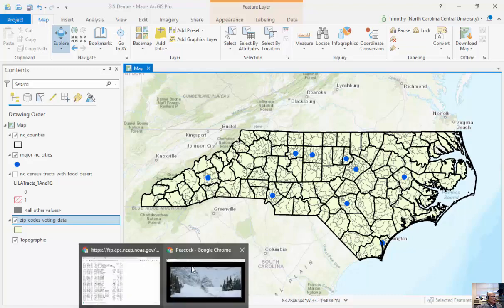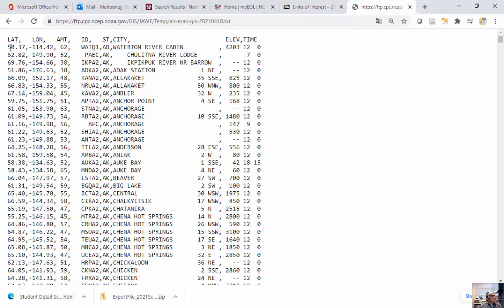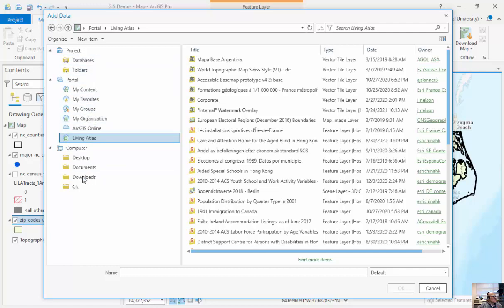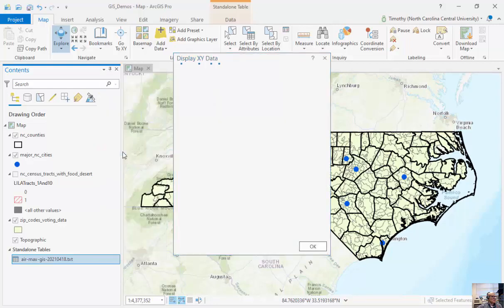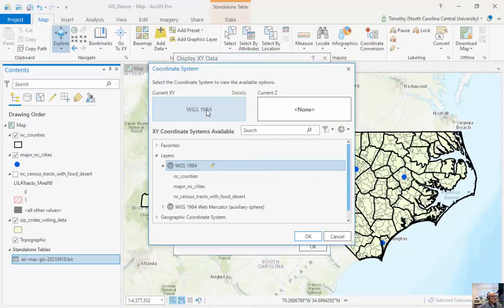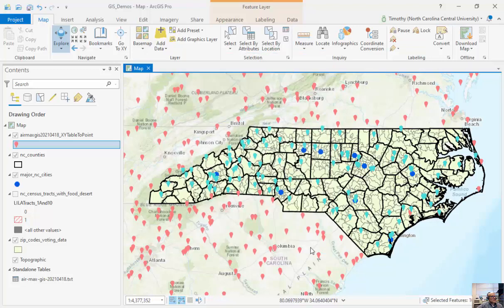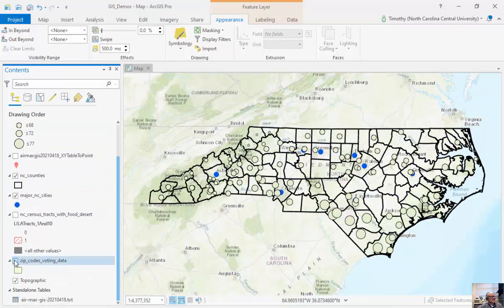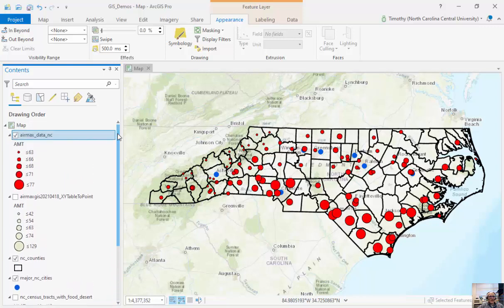Adding X/Y Data in ArcGIS Pro (Using NOAA Climate Prediction Center Temperature Data)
In this tutorial , we describe how to add X/Y data from tabular data.  The ability to convert tabular data to spatial data is one of the most important skills you will need in GIS.  In this case, we download and import daily temperature data taken from the NOAA Climate Prediction Center into GIS.  From there, we define the coordinate system from the appropriate fields and make our GIS point layer.  This tutorial later describes how to export and symbolize (using graduate symbols) data for the state of North Carolina that had once been sitting in a TXT file on the NOAA web site.